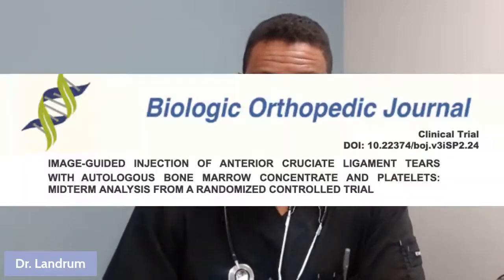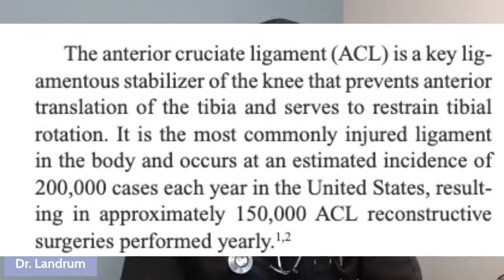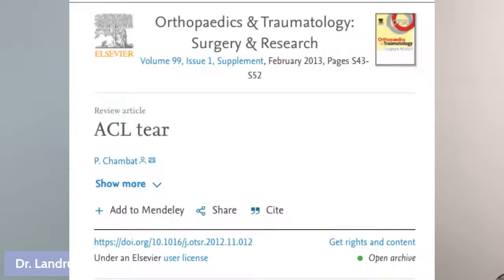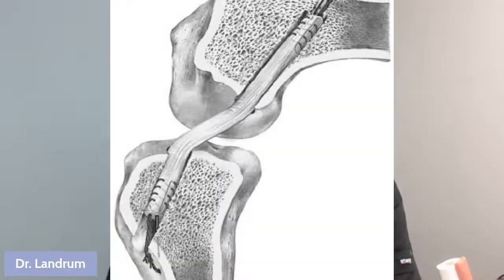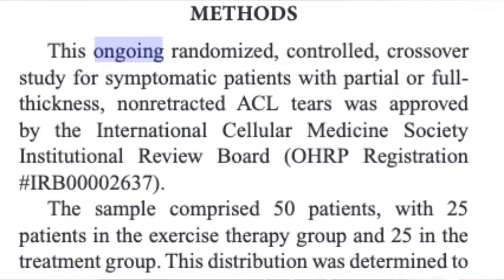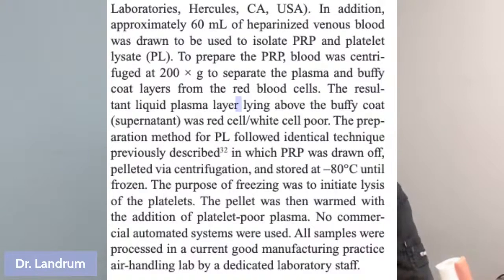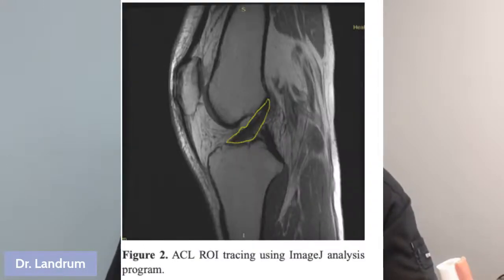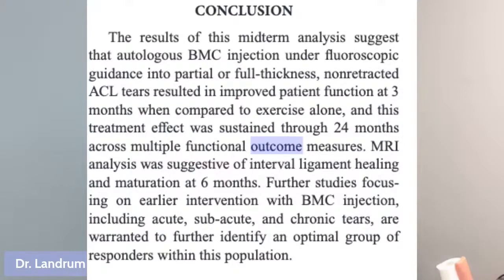ACL Tear Repair Without Surgery ? Why it's more doable than you thought !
In this video, we review a recent paper discussing the outcomes by a regenerative medicine group who did a study on fixing ACL tears using Platelet rich plasma and Stem cell treatment for acl tears by using a needle approach.

In essence, fixing a tear without having to make an incision. If this is something that you or someone you care about could benefit from, please tune in !